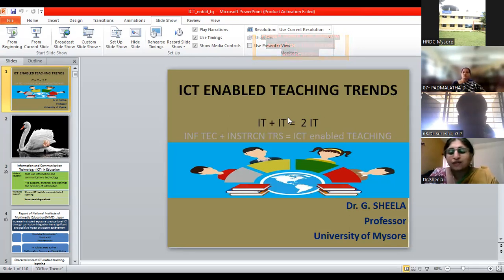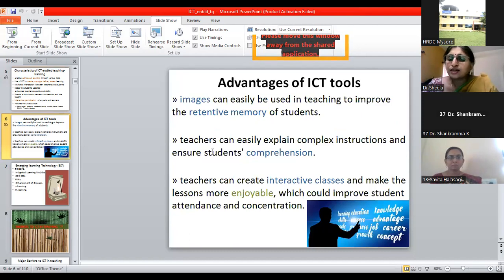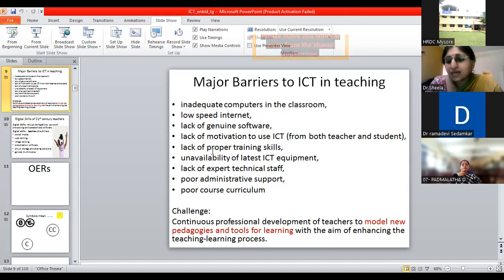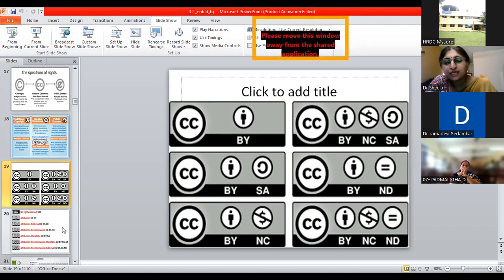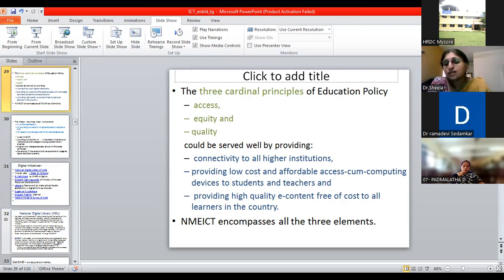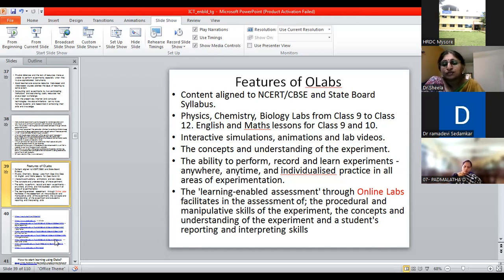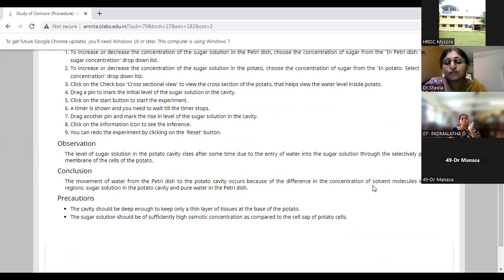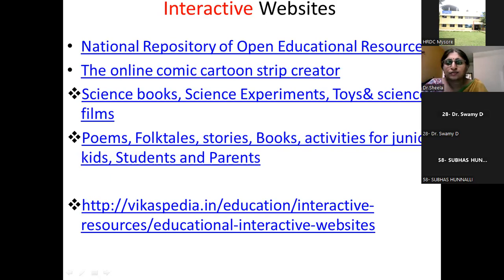Prof. G. Sheela, Assistant Professor, DoS in Education, University of Mysore, Mysore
Delivered lecture on "Trends in Teaching and Learning" at 5th Faculty Induction Programme (Online) on 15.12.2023